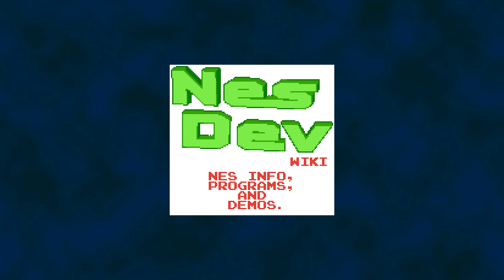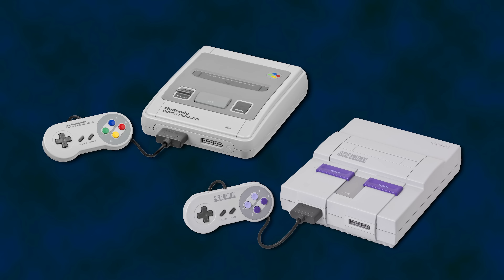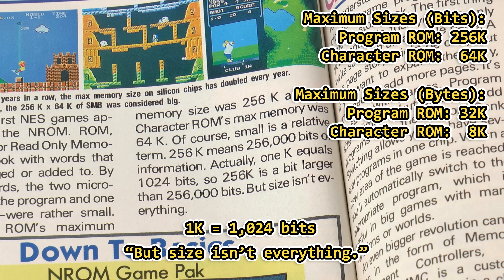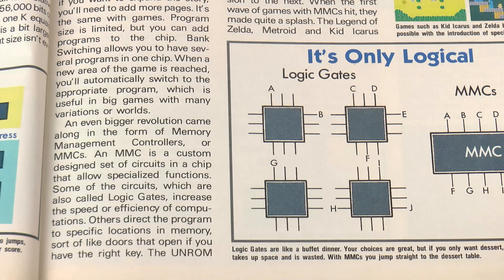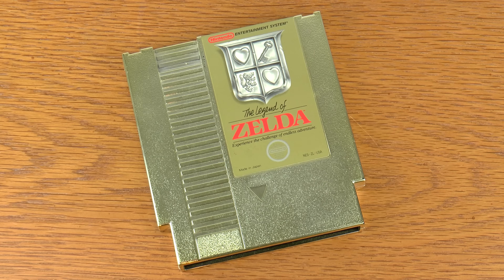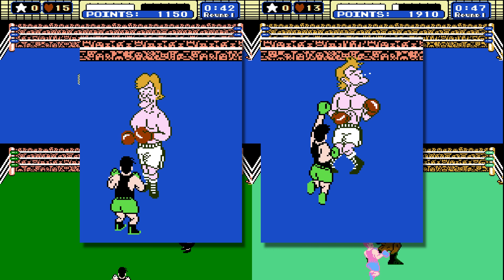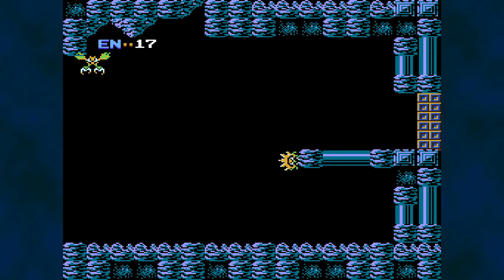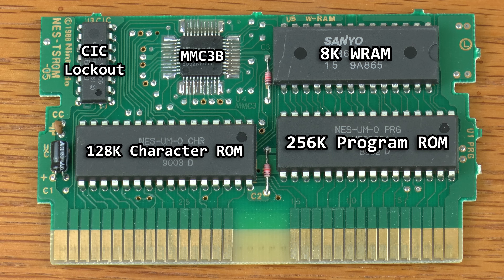Battle of the Bits: Nintendo Power, Mappers, and Circuit Boards - Talkin' Code Ep. 3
Companion to Nintendo Power Vol. 20's article on "Why Your Game Paks Never Forget" - a sampler of cartridge contents with a brief explanation.